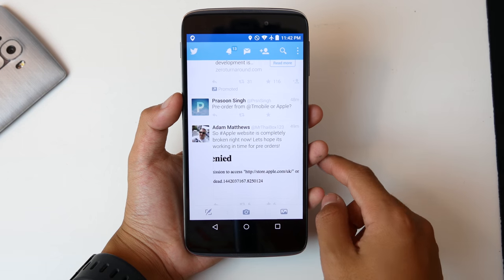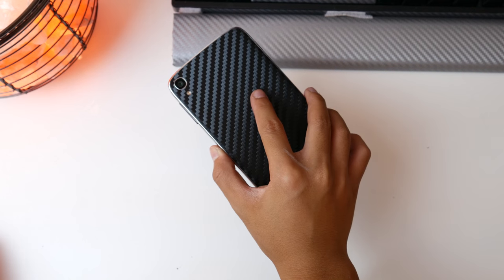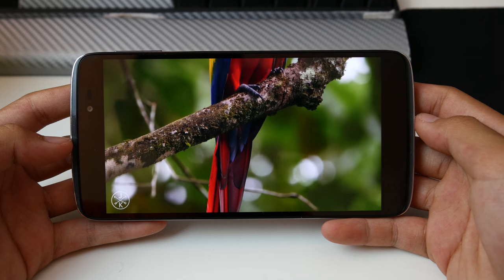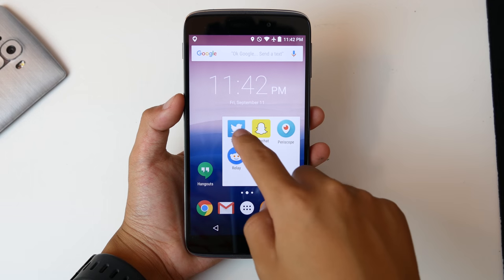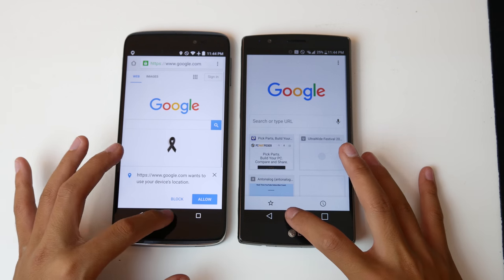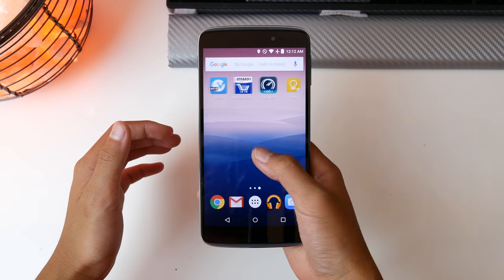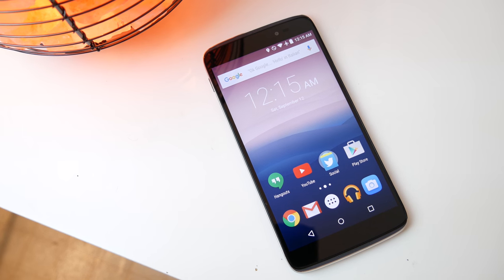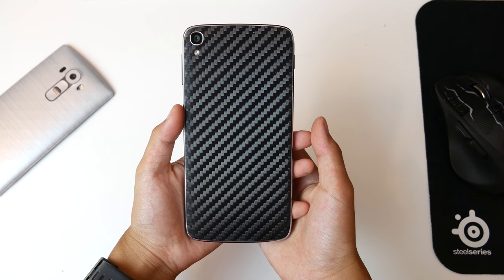Idol 3 Review! - Best Budget Phone?